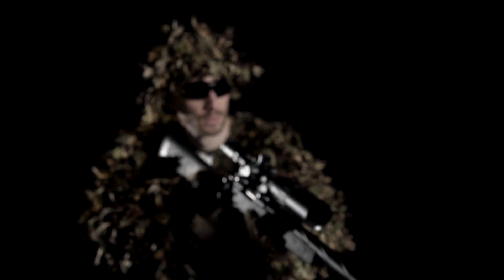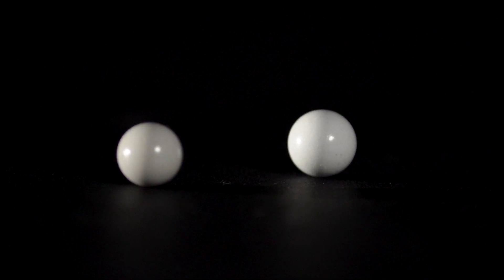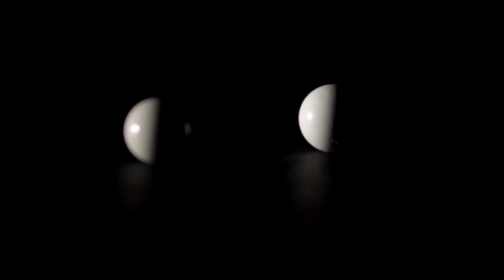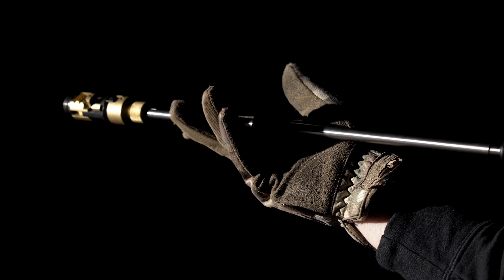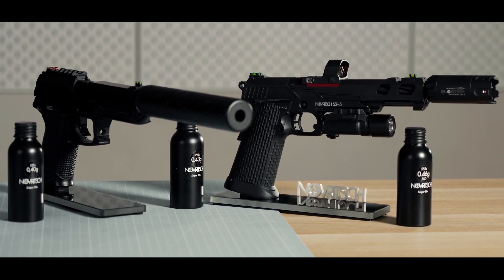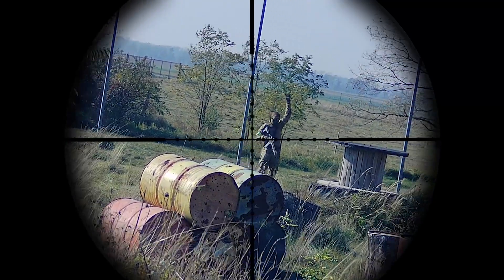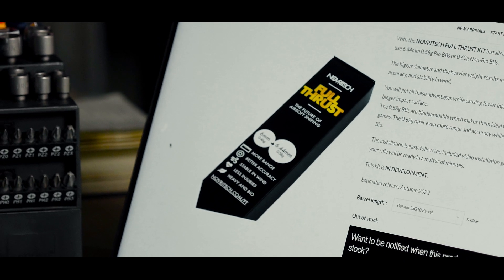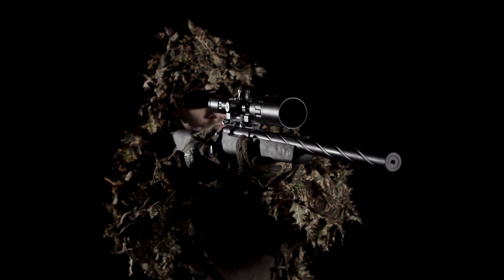The SSG10 Full Thrust Kit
It´s finally here! The SSG10 Full Thrust Kit, not only gets you the extra range you sometimes need to outperform an opponent, but also noticeably reduces the side effects of wind on the BB on the game field.  Go check out the future of Airsoft